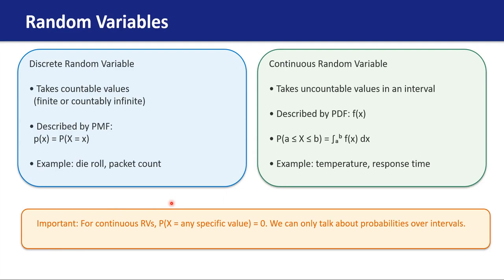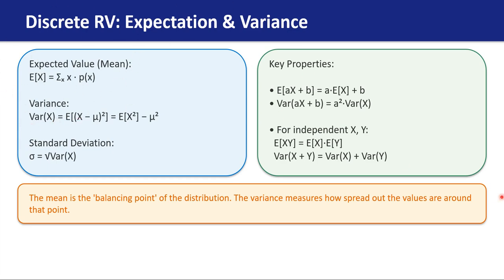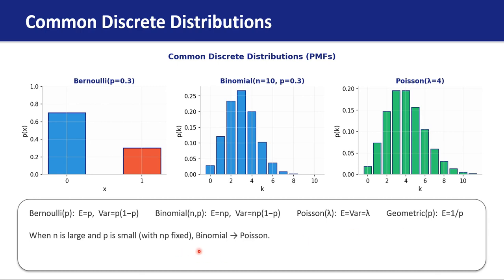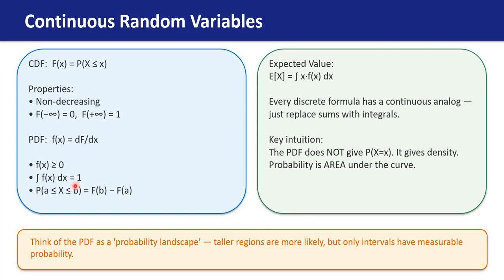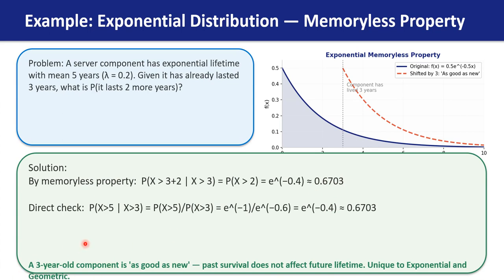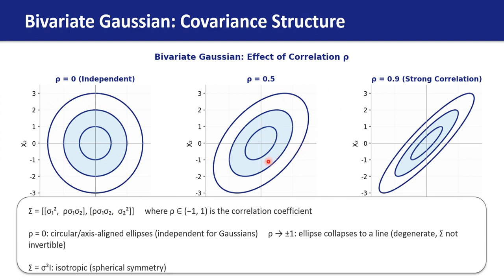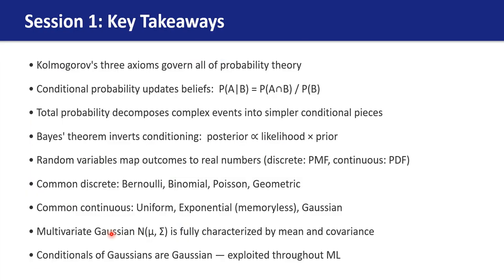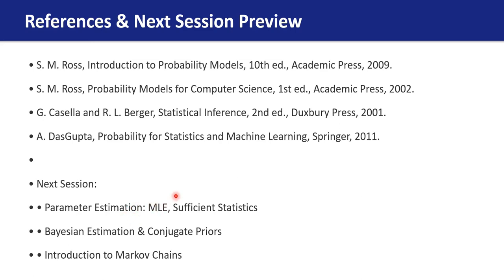أنظمة الشبكات الفصل الثاني مادة النماذج الإحتمالية Probabilistic Models دكتور صبري محاضرة 2